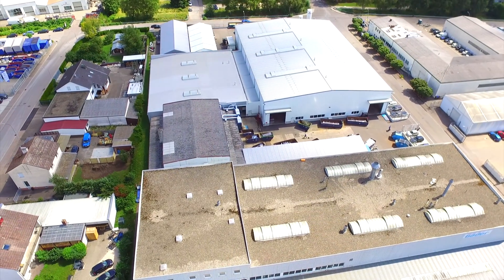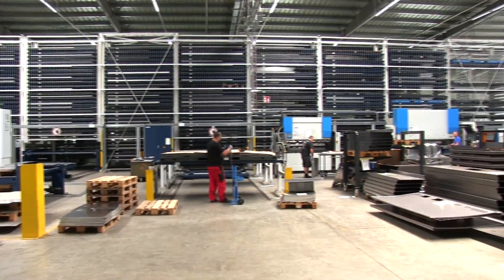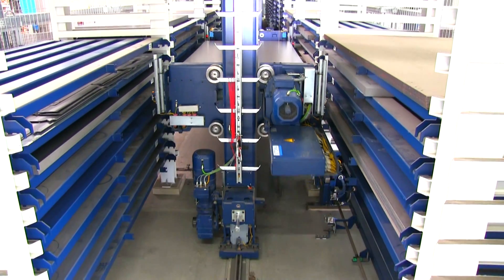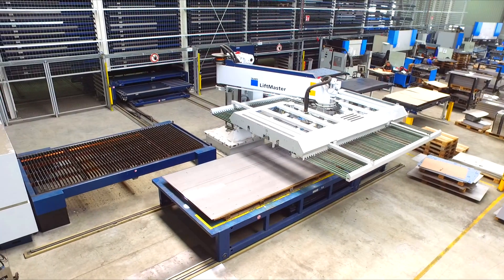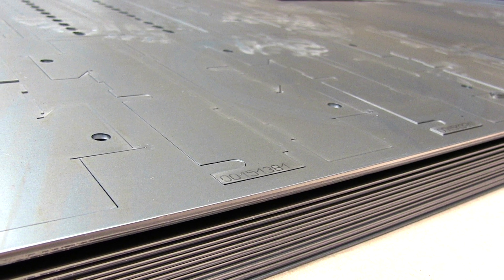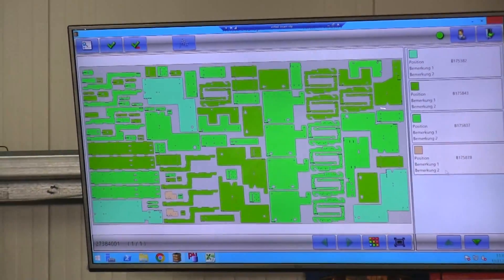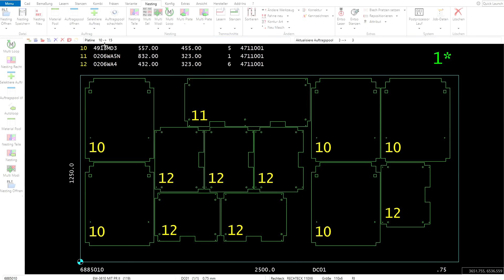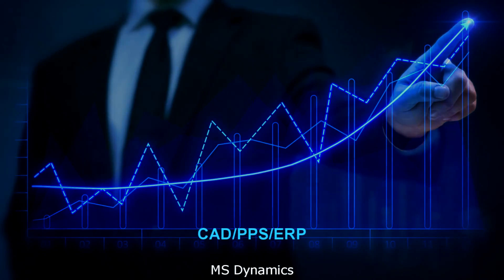Order management, material tracking, machine feedback - Bader group uses WiCAM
Tumpf 5000, 6000, 5030 Fiber, Amada X1, Amada EMZ, Bystronic Bystar Fiber - automatic CAD / CAM / MES /  nesting - software WiCAM PN4000, PNControl, and PNCleanUp in use at Bader Group with  part sorting, cross-plant programming, storage systems connection, data exchange from SPI, production control and component tracking

erp - pps - mes - navision - proalpha - software - nesting - cnc - cadcam - automation